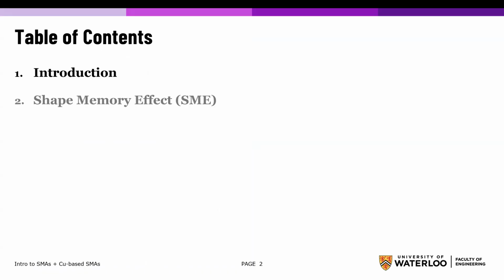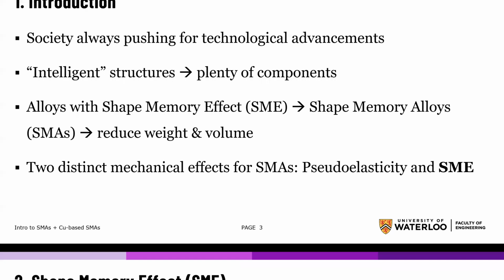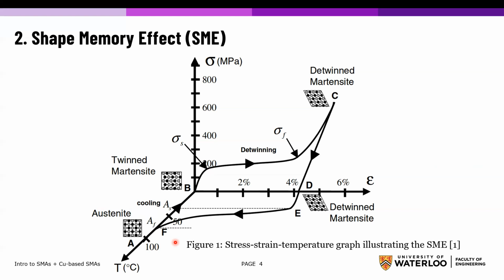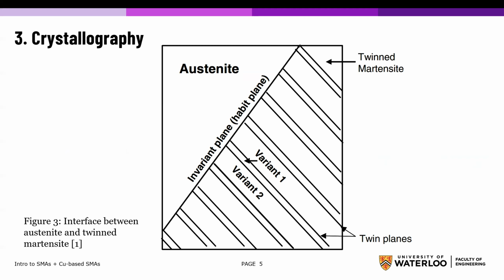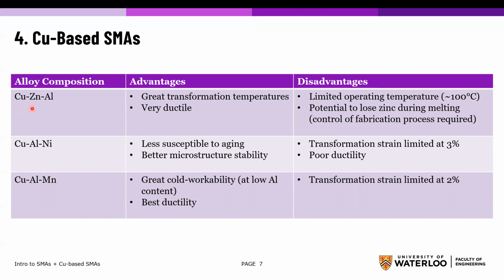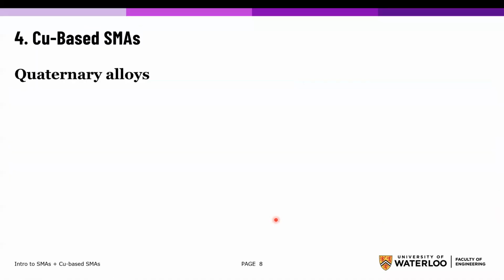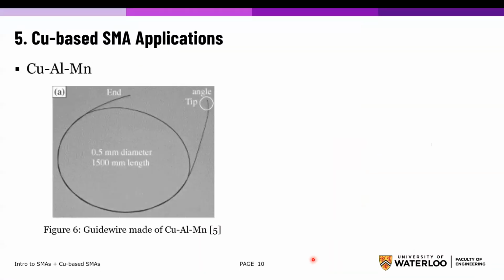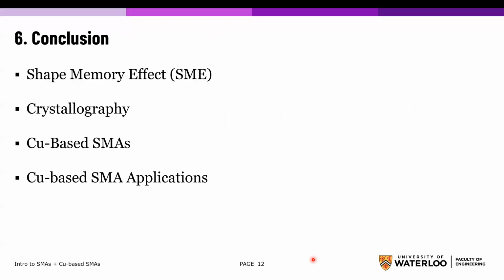Intro to Shape Memory Alloys + Copper-based SMAs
Introduction to the Shape Memory Alloys, with a focus on the Copper-based Shape Memory Alloys.